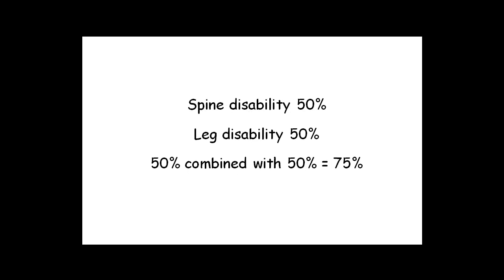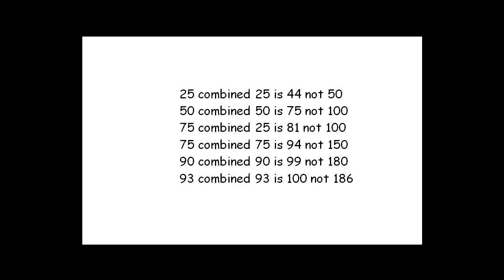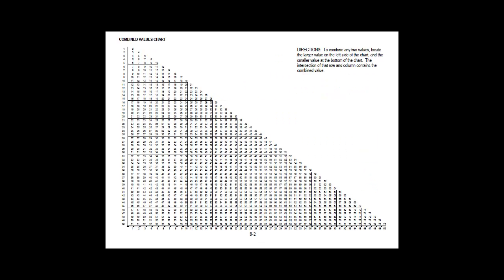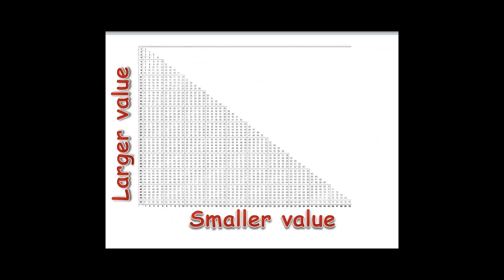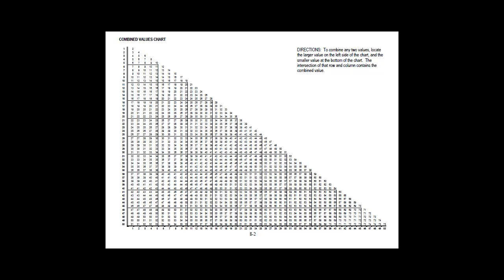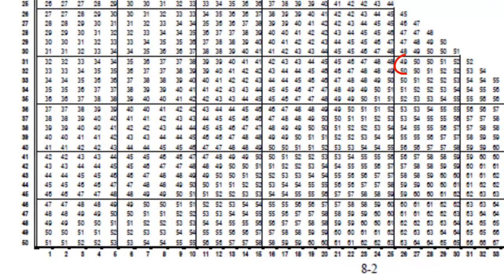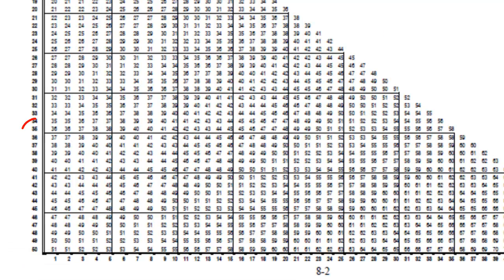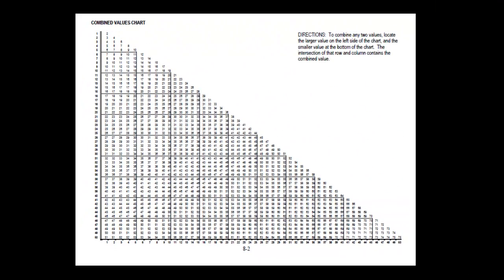Rating 101-9 Combining Disabilities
Combining disabilities using the CVC of the Schedule